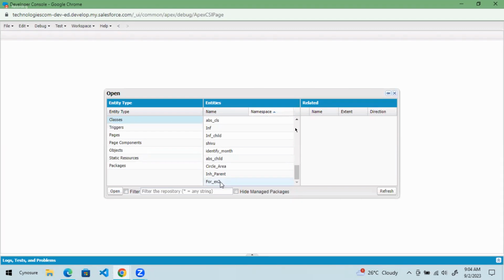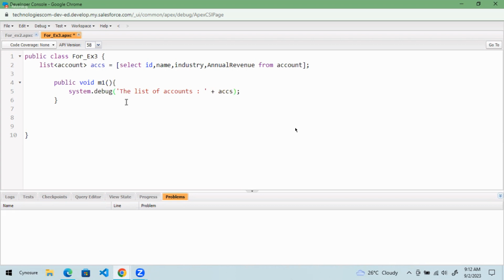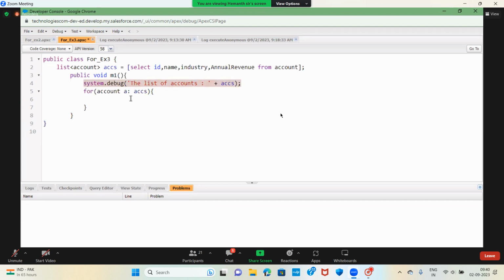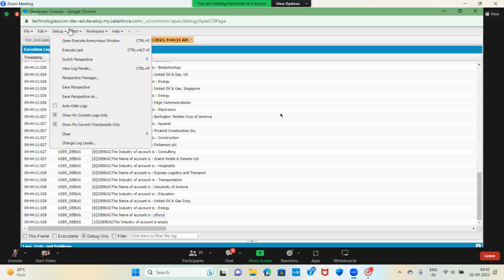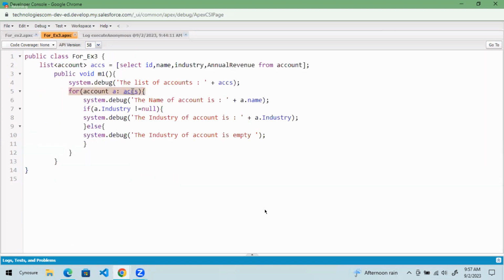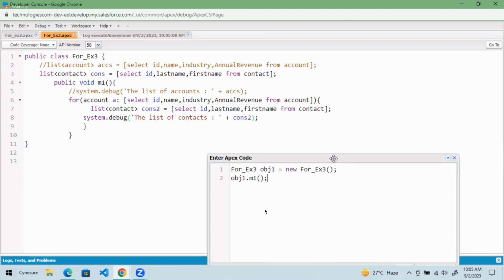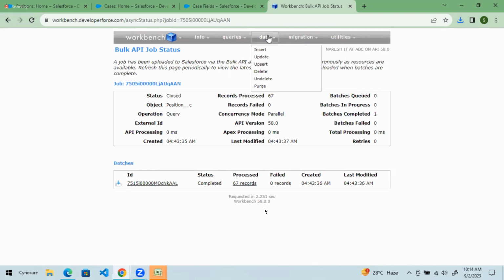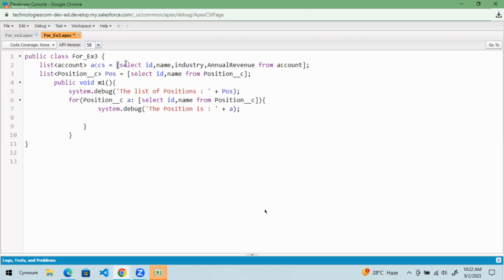02/09/23...For loop.. where as data fetch from SOQL.... and repeat the FOR EACH....